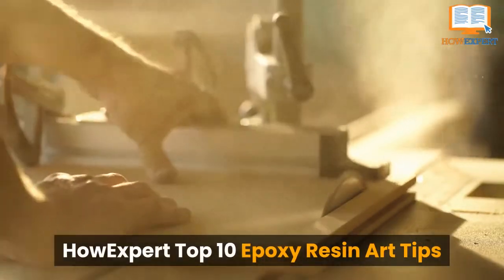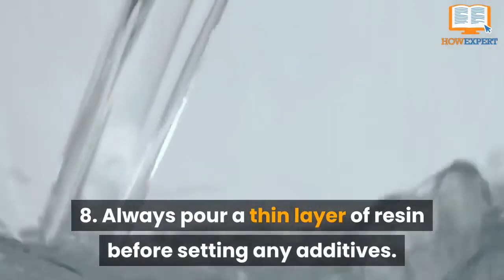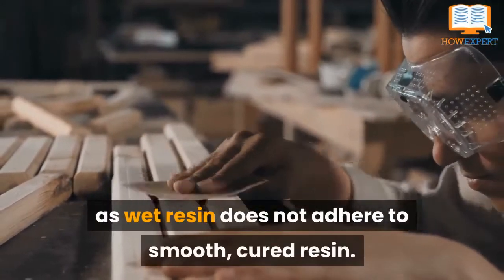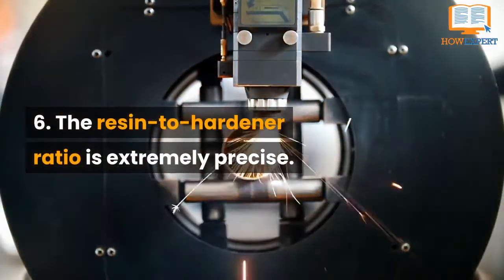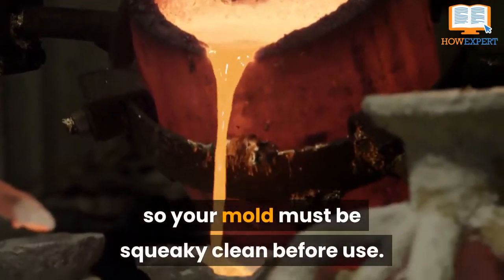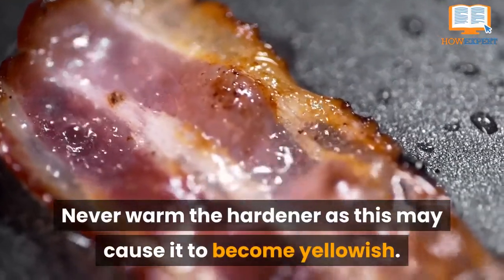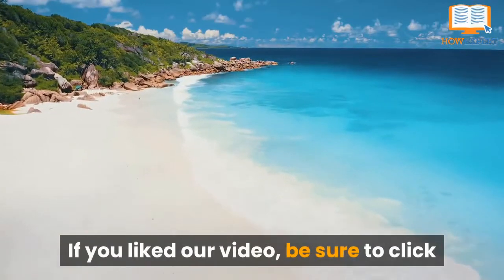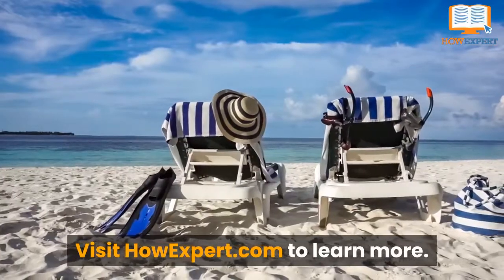HowExpert Top 10 Epoxy Resin Art Tips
- Recommended Resource For Epoxy Resin Art Enthusiasts!

Write for HowExpert & HowExpert Jobs/Projects:
- Write Top 10 Tips Articles for HowExpert!
- Done for You Self Publishing Service